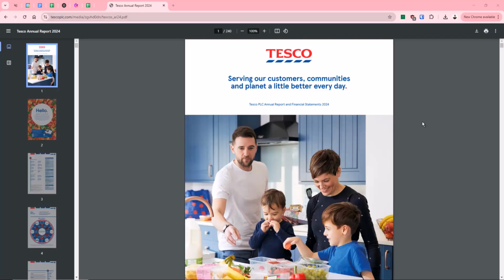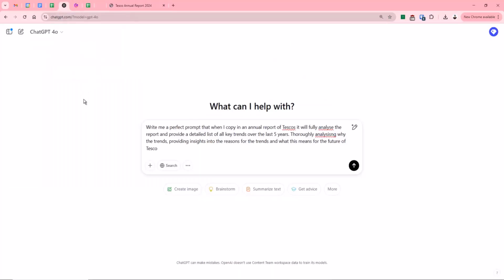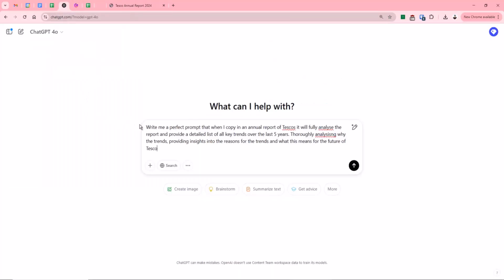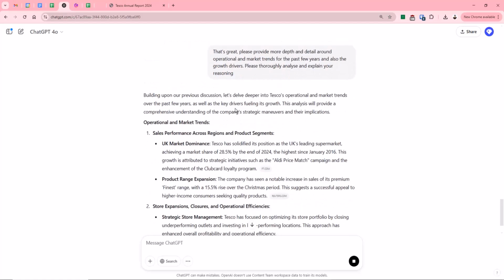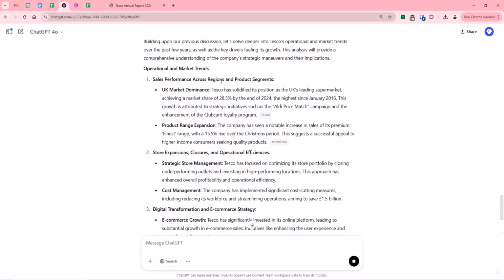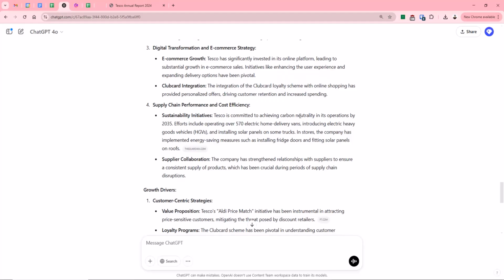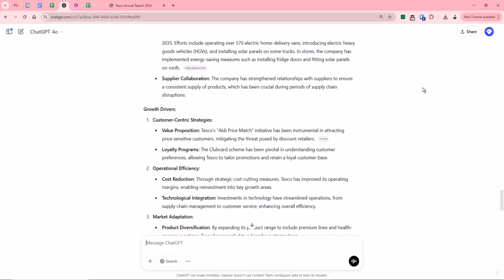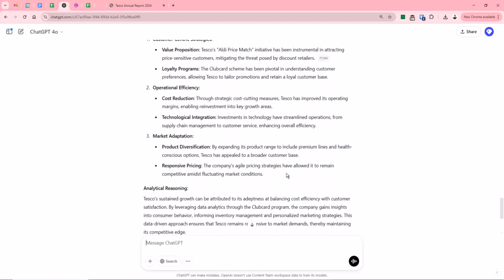📈 Spot trends before they happen with AI 🔍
Manually tracking financial trends? AI can analyse years of data in seconds - helping you stay ahead of the curve! 🚀

🔹 Identify revenue patterns & seasonal fluctuations
🔹 Compare performance across multiple years
🔹 Forecast future trends with AI-driven insights

No more guesswork, just clear, data-backed decisions.

📺 Watch our latest video to see how AI makes trend analysis effortless!

🎟 Going to the Digital Accountancy Show? Stop by the Astranti stand and let's talk about AI's impact on trend analysis!

💬 What's the biggest trend you're tracking right now? Drop it in the comments! ⬇️